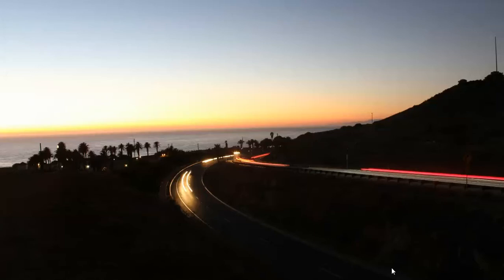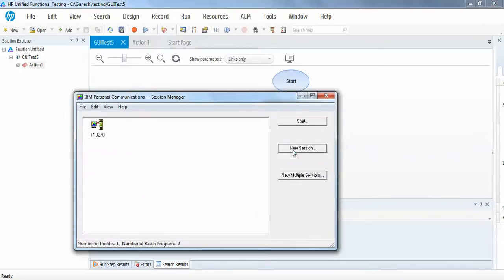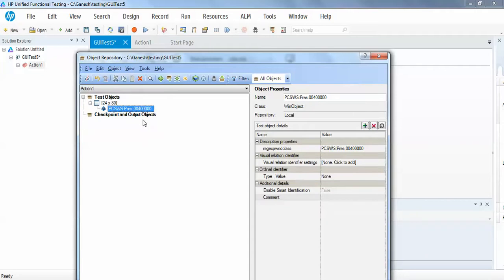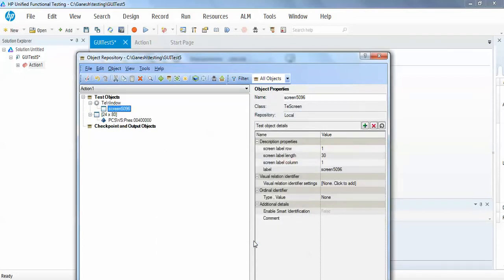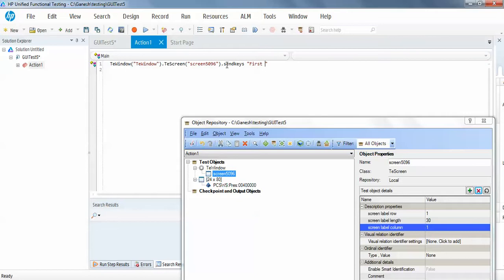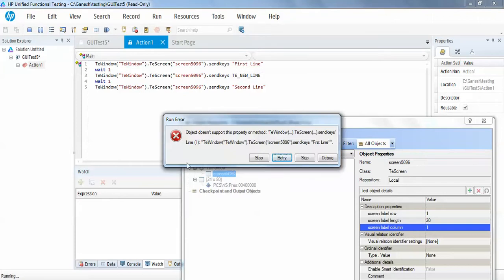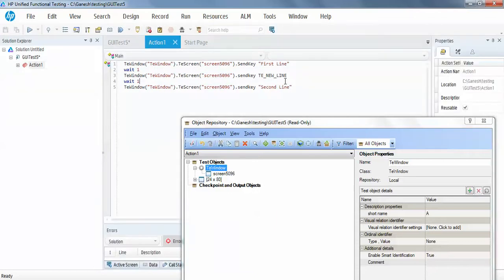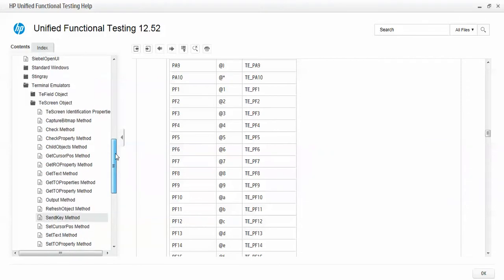Terminal Emulator using QTP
What is Terminal Emulator?

A Terminal Emulator add-in allows you to interact with application running on mainframe platform. In market there are multiple Terminal Emulators available which interacts with the mainframe application.

Why Terminal Emulator?

Commonly used Terminal Emulators are Hummingbird HotExplore , IBM 3270, AS400 etc. In QTP/UFT Terminal Emulator add-in allows automation tester to automate mainframe application.
 It has reach sets of functions and methods to interact with mainframe application. In mainframe object co-ordinates are always with fixed position so, it is very much easy working with mainframe application.